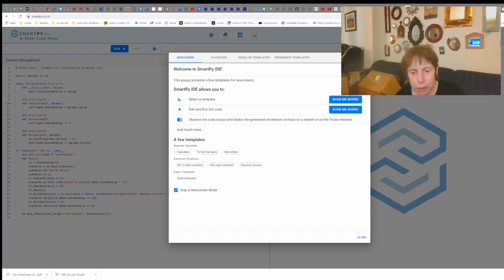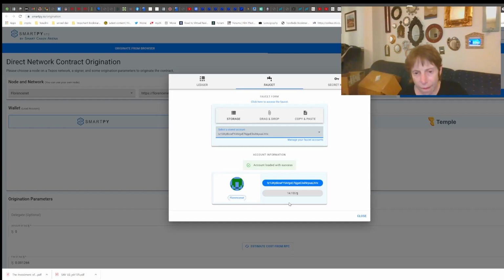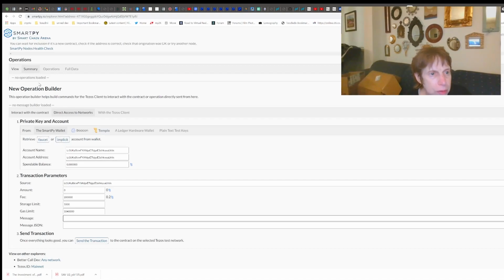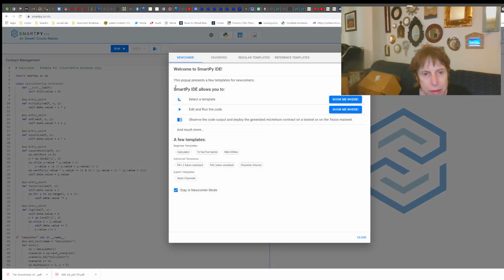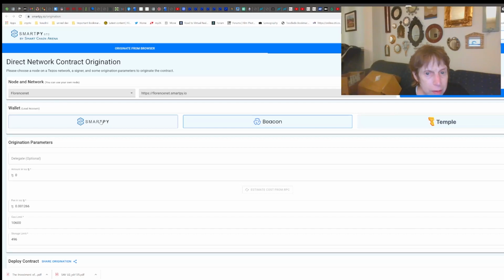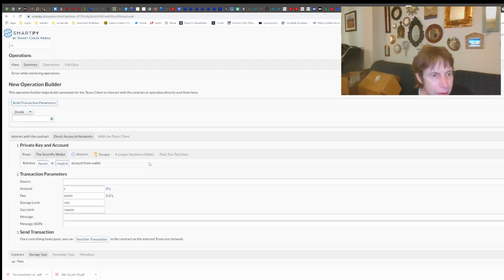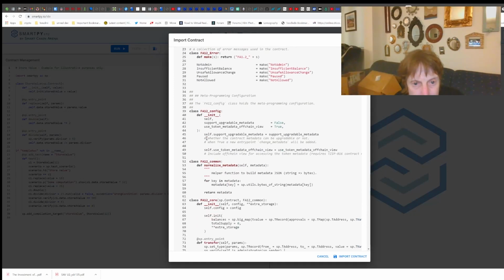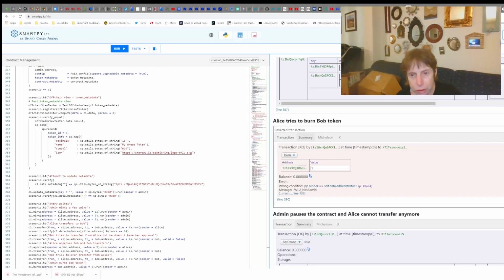smartpy ... write and test Tezos python projects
In this video we demonstrate smartpy.io a sandbox for writing smart python contracts.